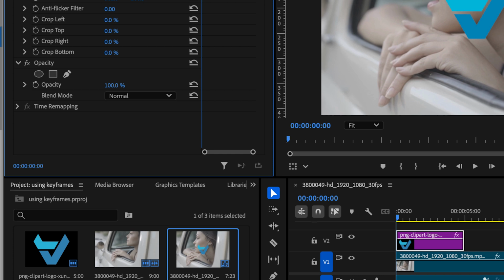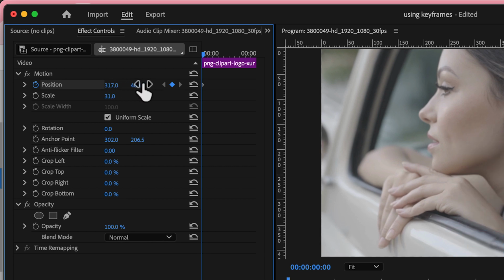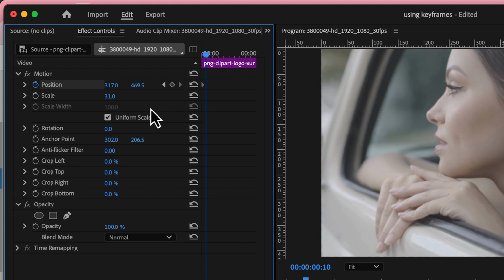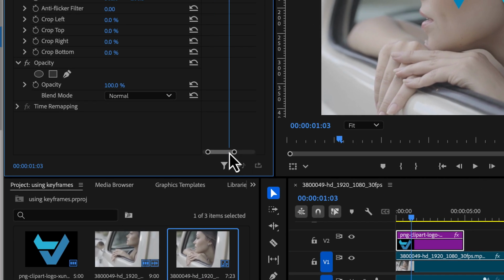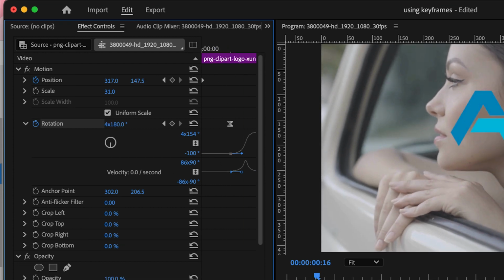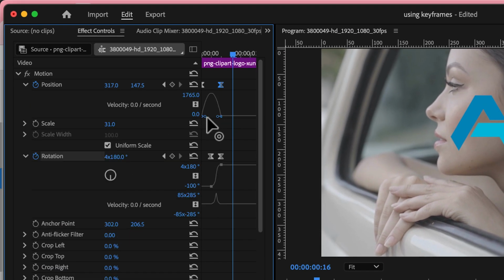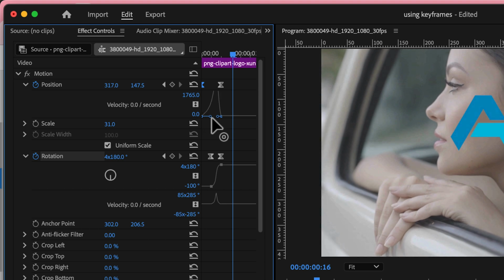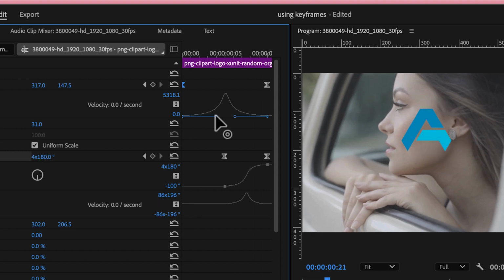2.3.1 How to Animate with Keyframes in Premiere Pro Like a Pro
🎬 MASTER KEYFRAME ANIMATION IN PREMIERE PRO!
Learn professional techniques to create smooth, dynamic animations using Premiere Pro's powerful keyframe tools for text, graphics, and effects.

✨ WHAT YOU'LL LEARN:
✔ How to add and manipulate keyframes like a pro
✔ Creating different animation types (position, scale, opacity)
✔ Using Bezier curves for natural motion
✔ Time-saving keyboard shortcuts
✔ Pro tips for avoiding jerky animations

🛠️ PERFECT FOR:
• YouTubers creating animated titles
• Editors adding motion to graphics
• Social media creators making dynamic content
• Anyone wanting to level up their Premiere skills

🔥 KEY TECHNIQUES COVERED:
→ Position/Scale/Rotation animations
→ Opacity fade transitions
→ Effect parameter animation
→ Graph Editor mastery

💡 PRO TIP: Use "Ease In/Out" for professional-looking motion!

💬 QUESTION FOR YOU:
What do you want to animate most? Titles? Lower thirds? Transitions?

✔ LIKE if this improved your animations